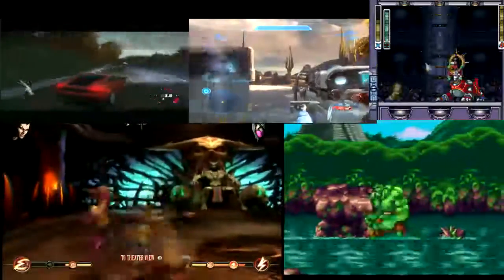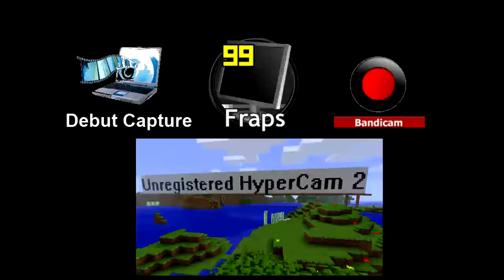How to Make a Better Let's Play - Step 1 Development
Pretentious Intro... What? Use common sense really. Its not reinventing the wheel.